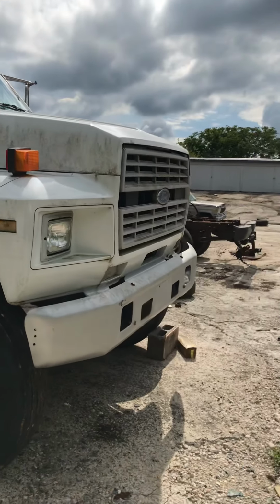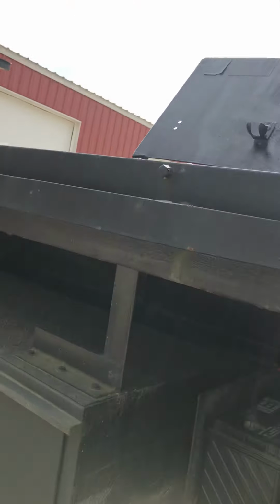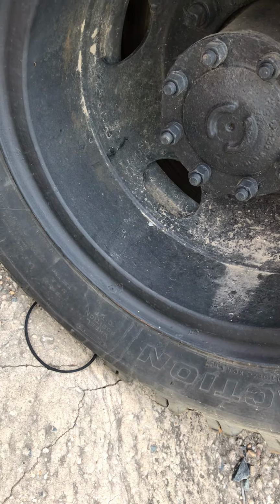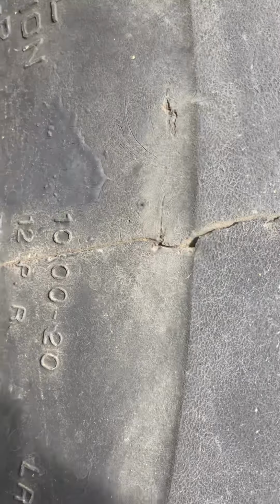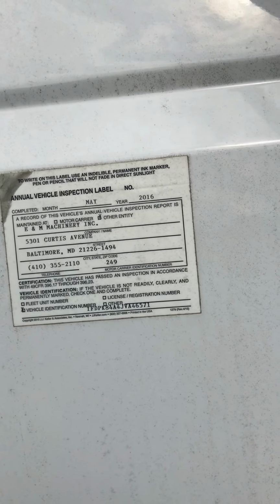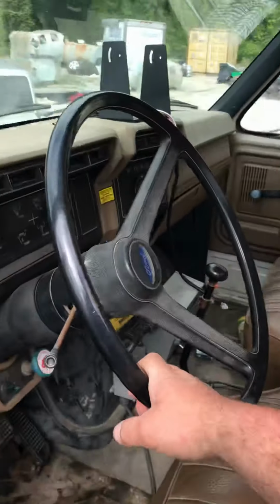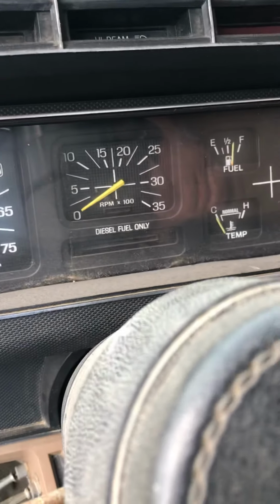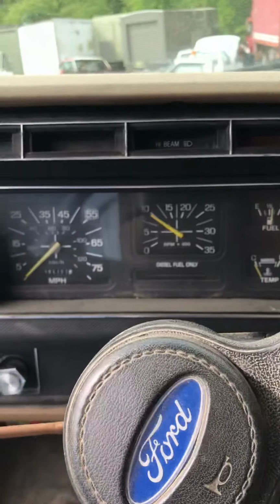May 27, 2020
89 f800 7.8 big block diesel power